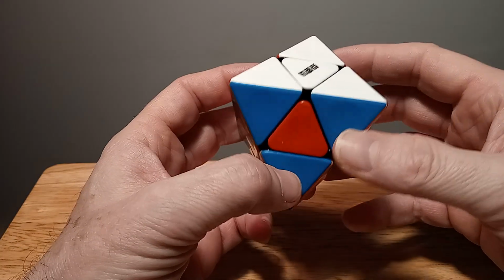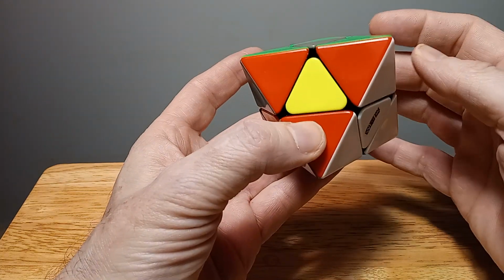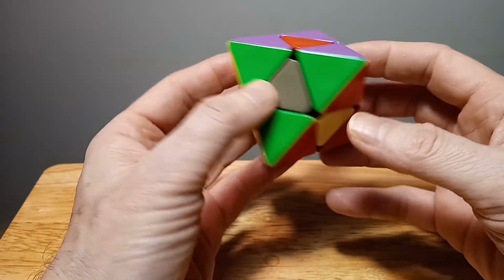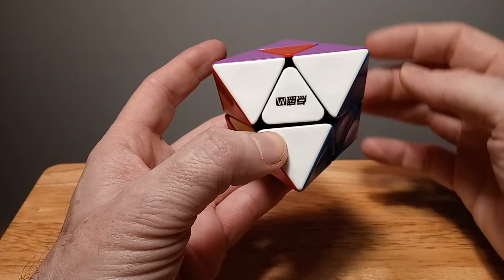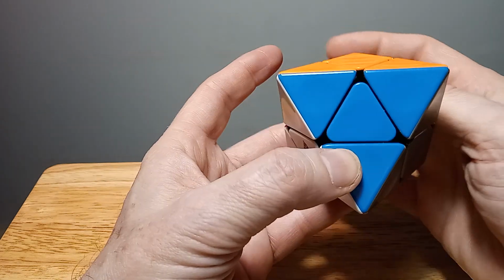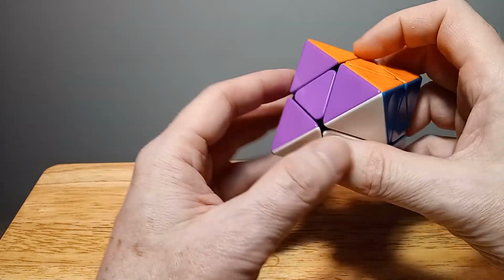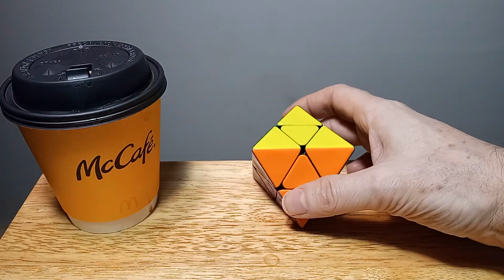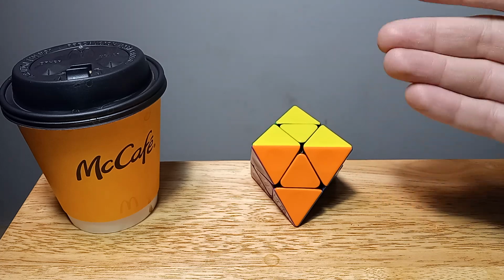2x2 Face Turning Octahedron Tips Tutorial Part 2 A Different Case.